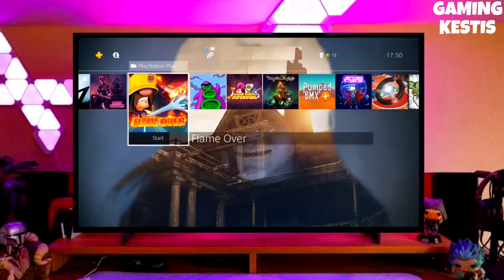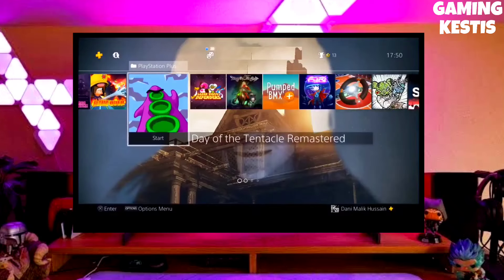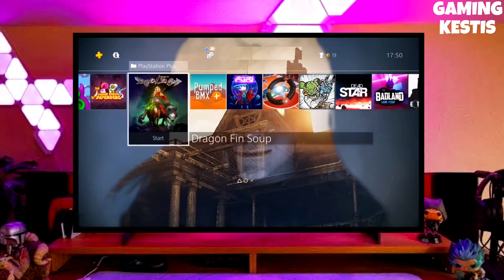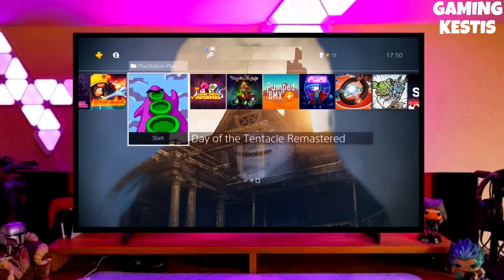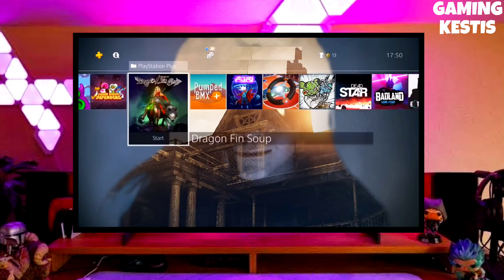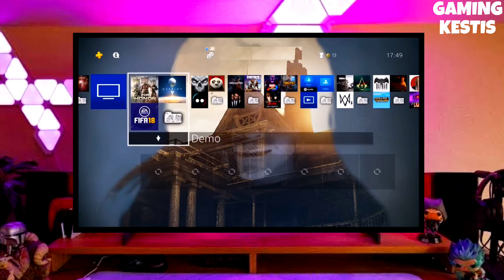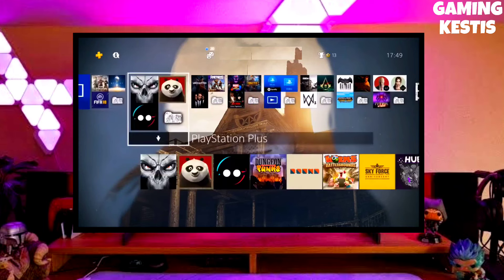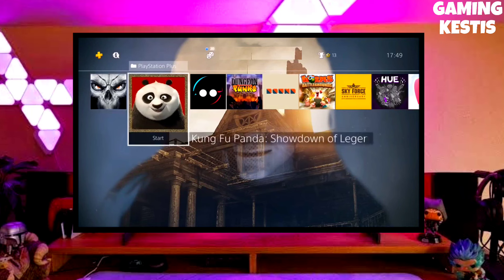Downgrade PS4 12.00 to 11.00 | How to reverting PS4 to 11.00